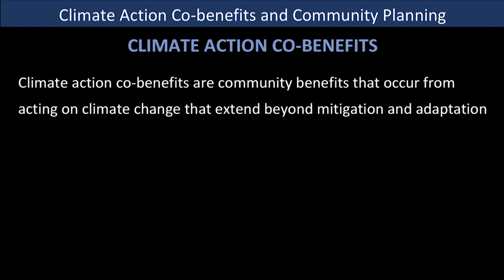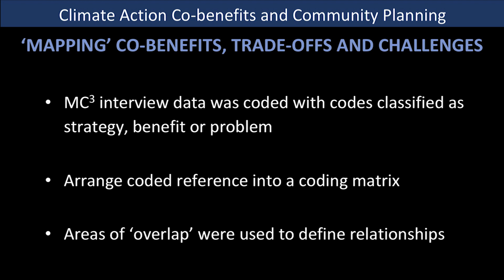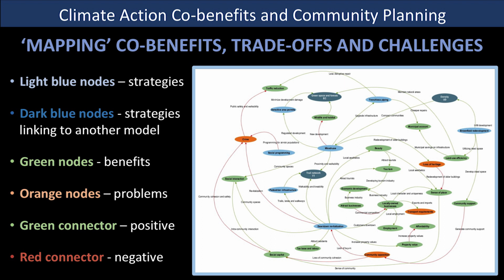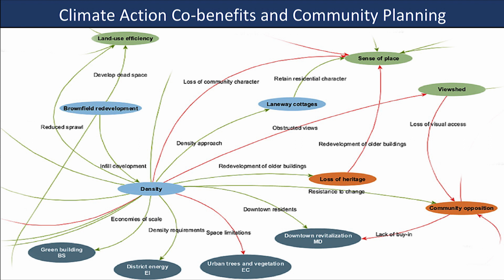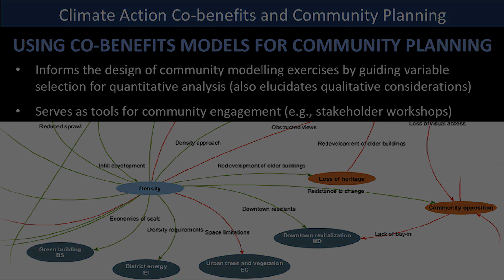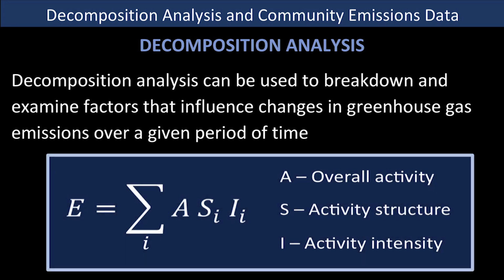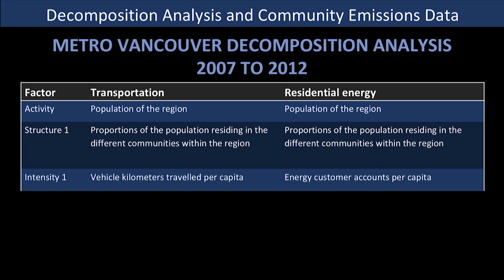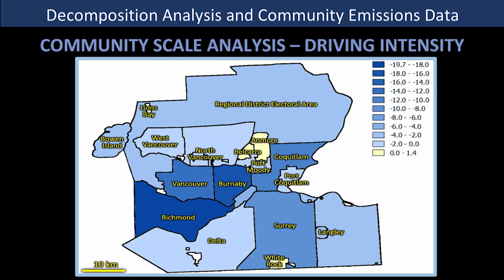MC3 Learning Exchange 2018 - Co-benefits and Decomposition Analysis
Dr. Rob Newell talks about the co-benefits of implementing climate innovations at the community level, as well as using decomposition methods to examine community greenhouse gas emissions data. A rich discussion of measuring what counts. This presentation was part of the 2018 Meeting the Climate Change Challenge (MC3) Learning Exchange